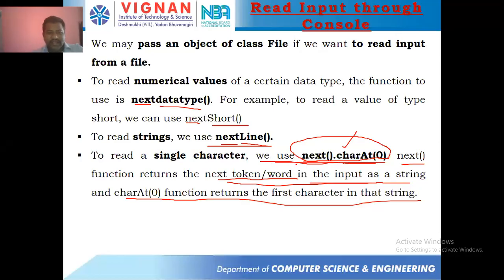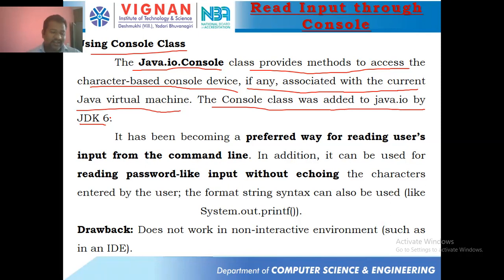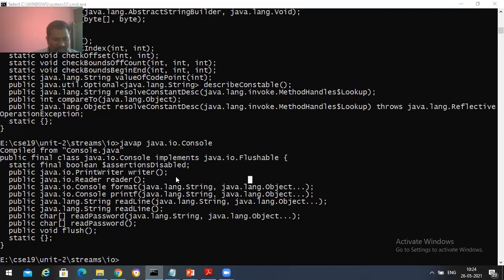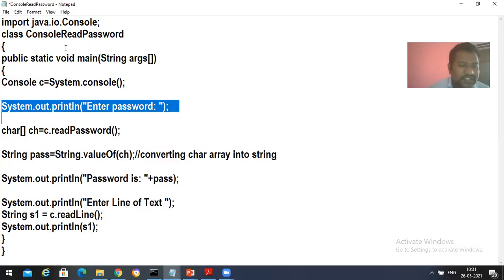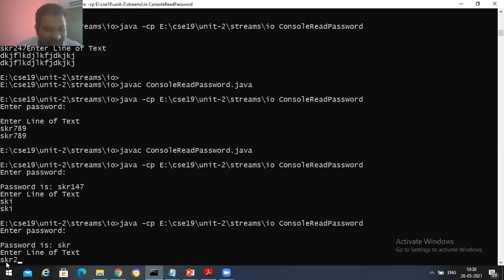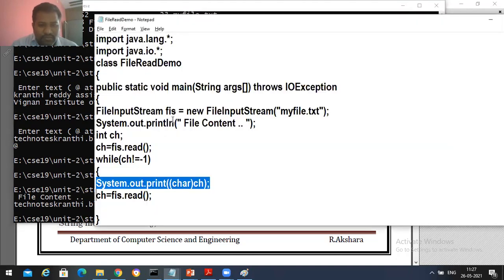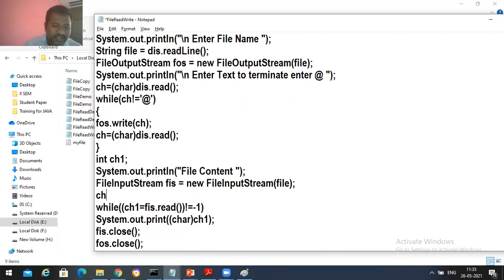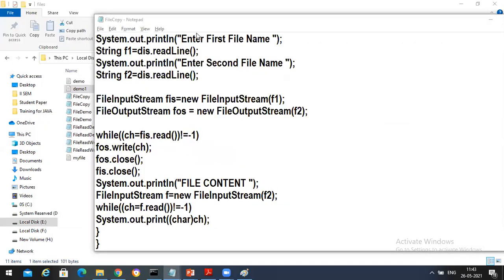Files and File Programs